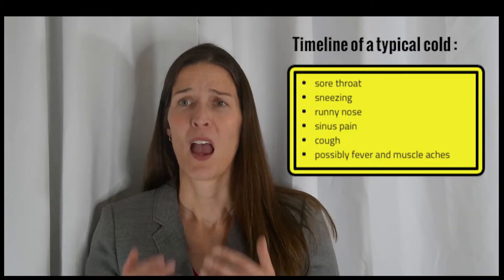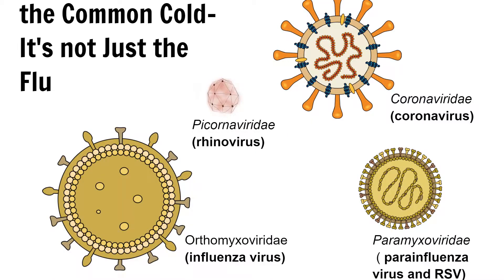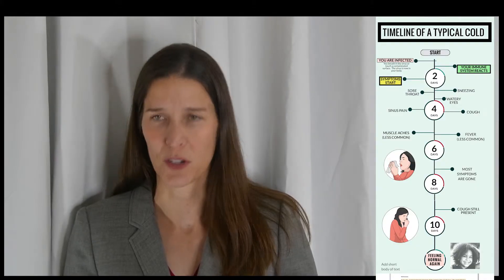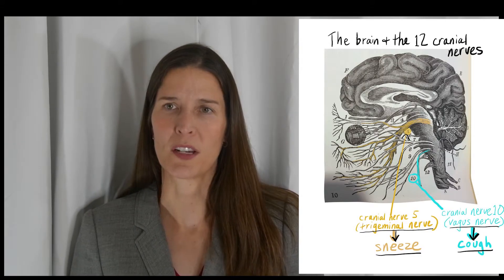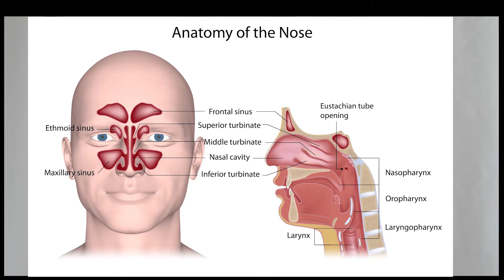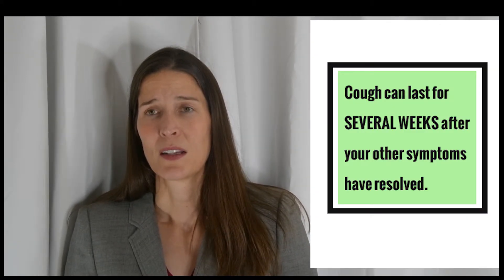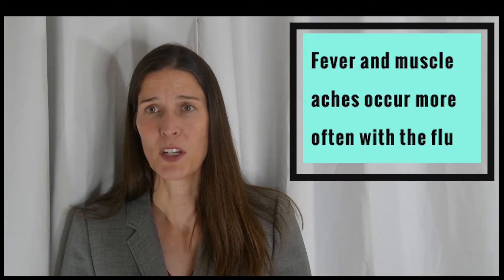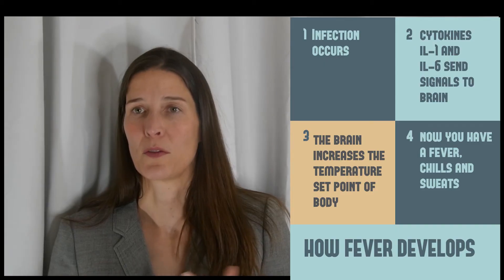The Common Cold: Timeline of Symptoms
Maria Conley MD, an internal medicine physician, discusses the common cold, the flu and associated symptoms